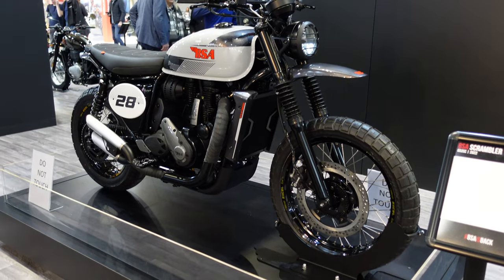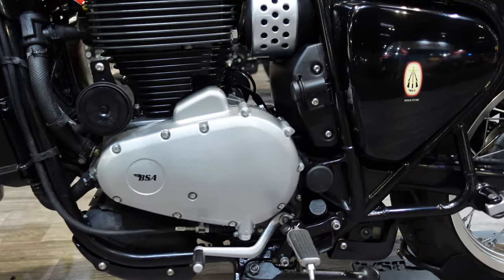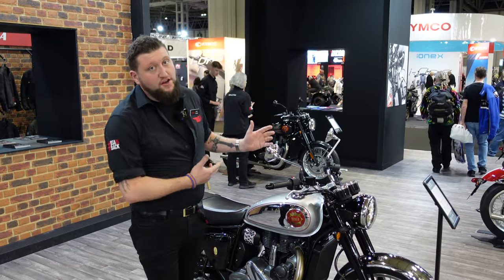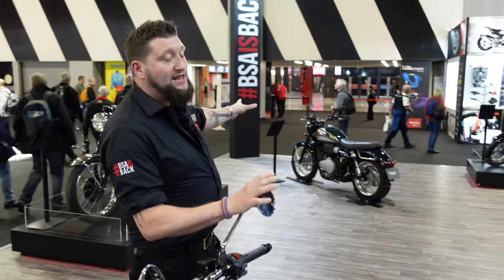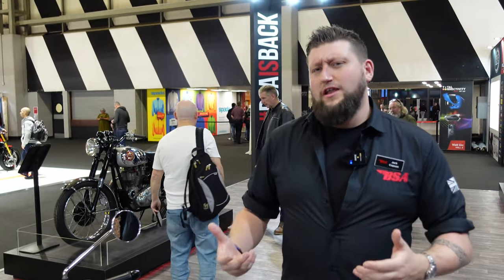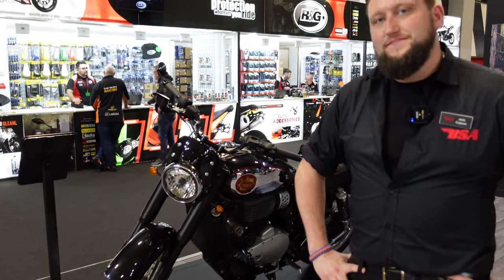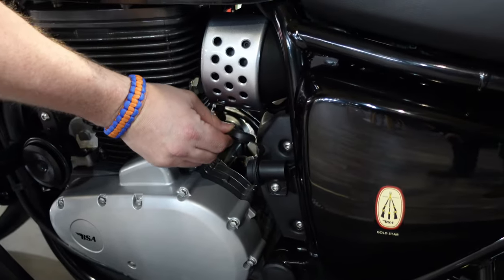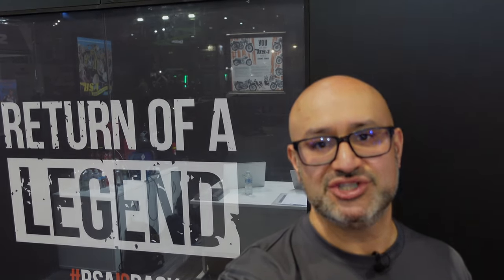Motorcycle Live 2022: BSA 4K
This is my video from the bsa stand at Motorcycle Live 2022. They weren't at EICMA, so I thought I'd show you around. As you can probably tell, it was filmed at two different times; the first was early on in the show, when I could get a clear view of the Scrambler custom, but by the time I got to the new Goldstars it was getting very busy and difficult to film.
I went back later in the week when the stand was quieter but the music was louder and Jack Copson from globalmoto/Lukas Distribution had a few minutes to talk through the UK distribution and also the official accessories that will be available for the bike.

No news on international availability yet, but it is in the works.